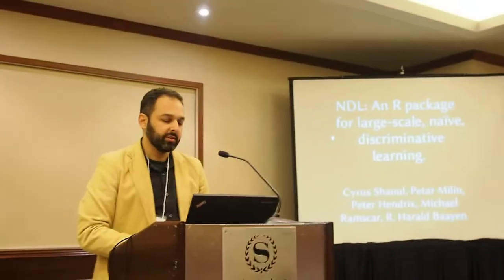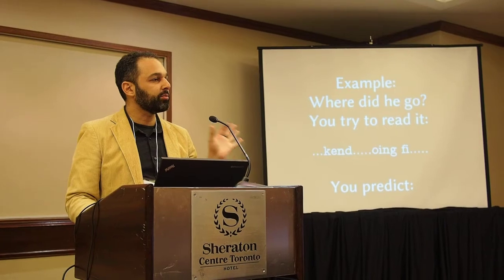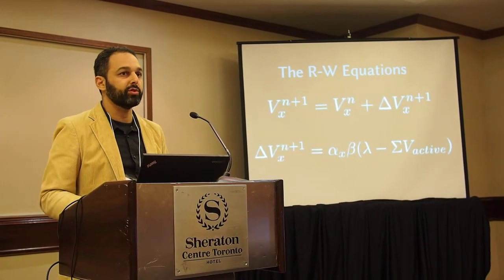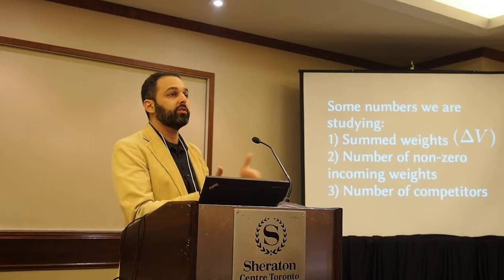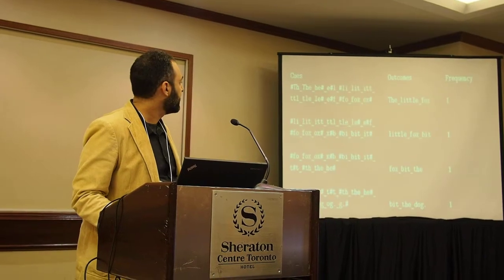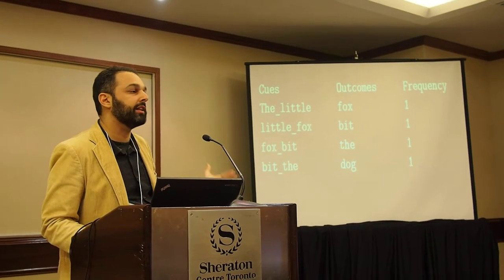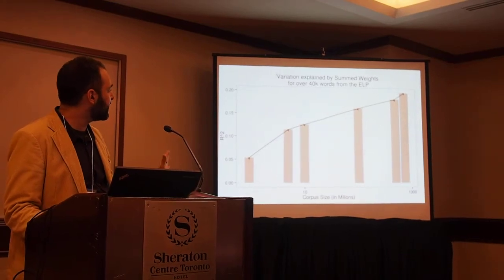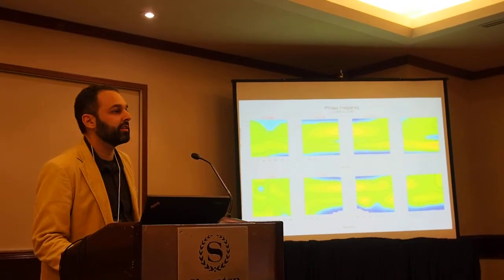Cyrus Shaoul: "NDL: An R package for large-scale, naïve, discriminative learning."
Cyrus Shaoul speaking at annual meeting of the Society for Computers in Psychology (SCIP), November 2013 in Toronto.

Abstract
We introduce naive discriminative learning (NDL) model,
based on the Rescorla-Wagner equations, and simulated using the
equilibria approximation proposed by Danks (2003). NDL allows the
consequences of accumulated experience in lexical processing to be
explored with realistic data samples. This means learning to use
thousands of cues to discriminate tens of thousands of lexemes, with
training on corpora ranging from tens of millions of words to several
billions of words. However more training data is not necessarily
better. For example, from an information-theoretic perspective,
entropy increases with vocabulary/corpus size, and the model explains
how processing speeds inevitably slow down as exeprience grows, such
that the model fits empirical aging data with no "decline". We also
present results from recent work predicting eye-movements and EEG
waveforms using weights derived from our NDL models. Our
implementation of NDL is a package that is freely available for the
open-source R statistical computing environment.